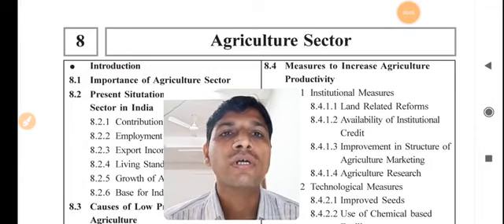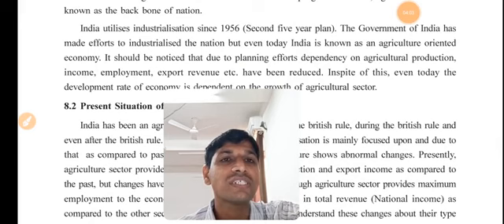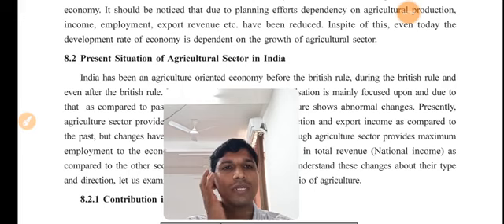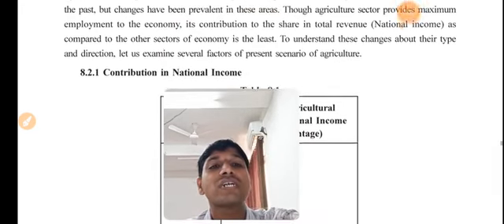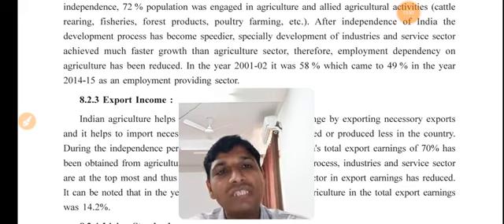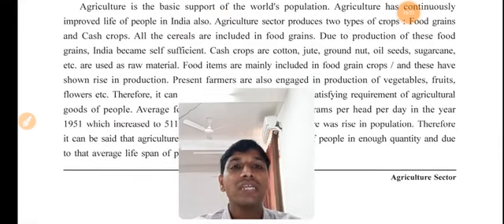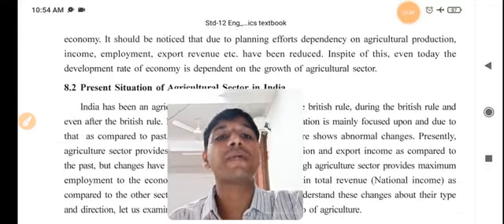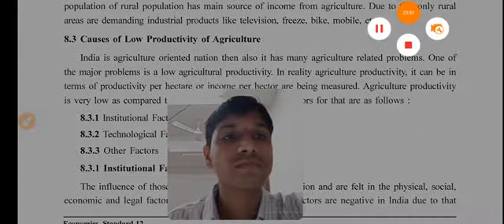Standard 12/Economics/chapter 8/Manish kalotra/Gyanmanjari Vidyapith